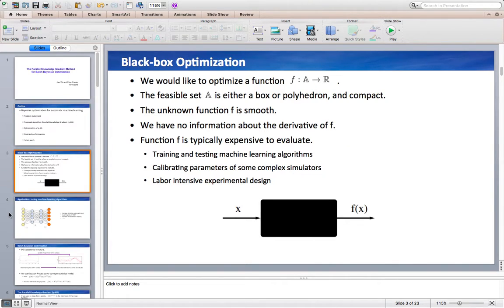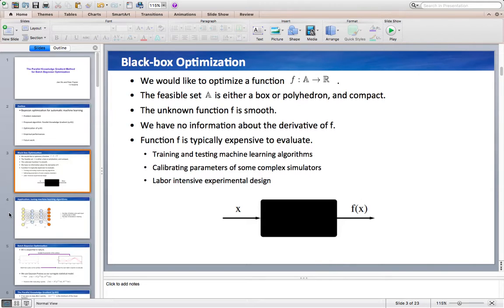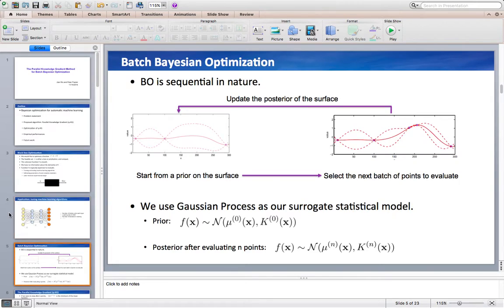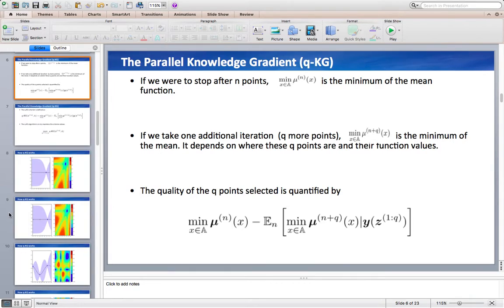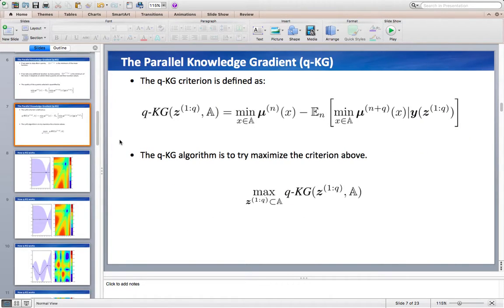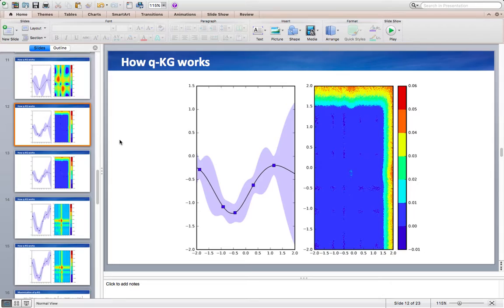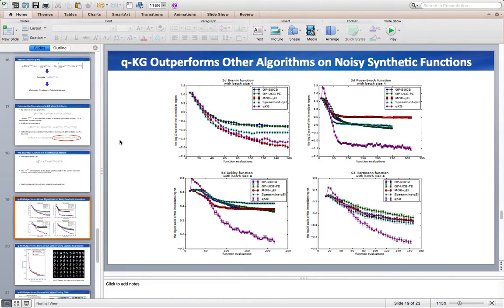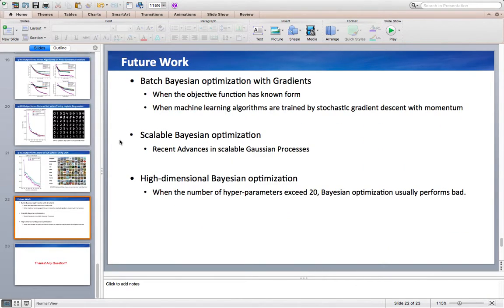spotlight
This is a 3-minute spotlight video summarizing the NIPS 2016 paper "The Parallel Knowledge Gradient Method for Batch Bayesian Optimization"